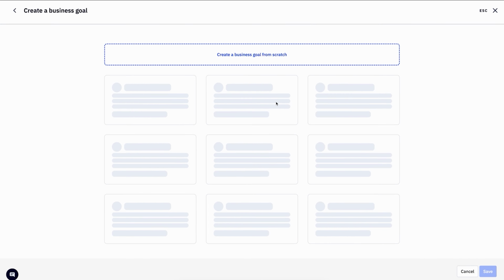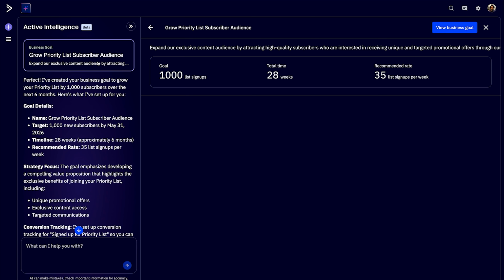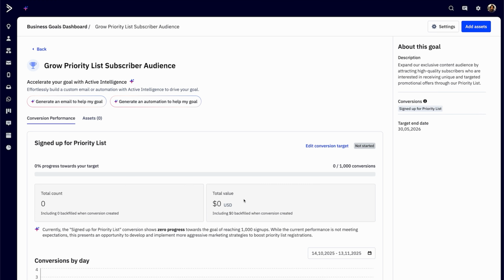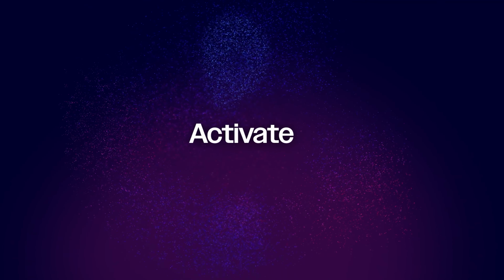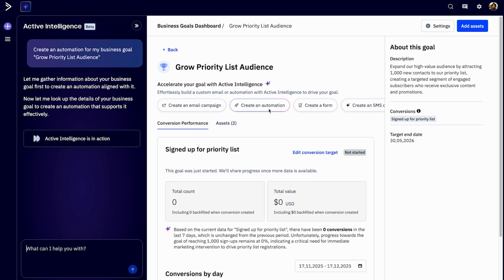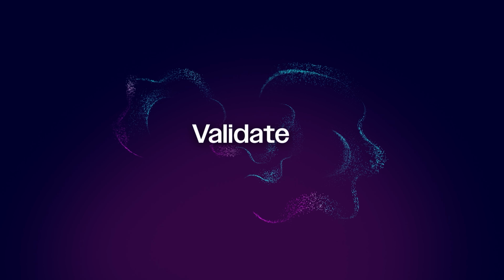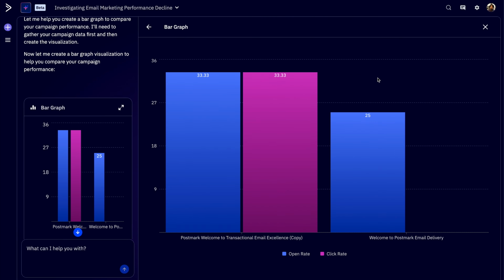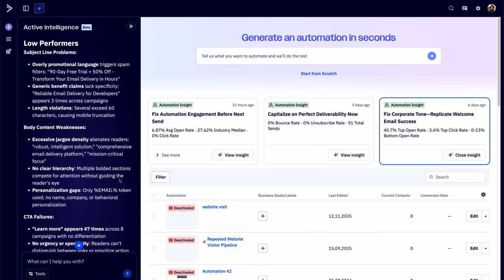A 3-Step Framework to Simplify Your Marketing Strategy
Marketing can feel overwhelming, especially when you feel like you need to be an entire department by yourself. This 3 step framework will change the way you think about your approach.

In this video, we break down the Imagine, Activate, and Validate framework—a simple, three-step loop you can apply to almost any campaign or workflow. We will also show you how Active Intelligence helps you run this loop with significantly less manual work, acting as your built-in strategist and executor.

In this video, you will learn:

The Imagine Phase: How to translate high-level business goals (e.g., "I want to grow my list by 1,000 contacts") into a tangible strategy, and how Active Intelligence can automatically draft the campaigns, copy, and images you need.

The Activate Phase: How to move from strategy to execution by prompting Active Intelligence to automatically build your automations, connect the logic, and insert your content.

The Validate Phase: How to turn static reporting into a conversation with your data, using Autonomous Insights to continuously monitor performance and suggest specific optimizations.

Chapters
00:00 The Marketing Overwhelm Problem
00:12 The Imagine, Activate, Validate Framework
00:34 Imagine: Turning Goals into Strategy
00:57 How AI Assists in the Imagine Phase
02:00 Activate: Orchestration Over Execution
02:29 Validate: Having a Conversation with Your Data
02:59 How Autonomous Insights Drive the Loop